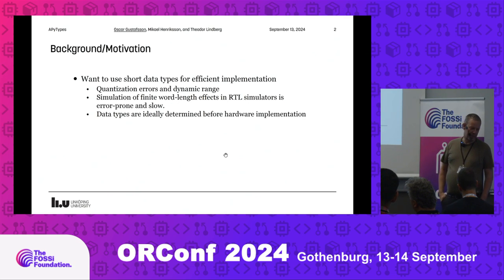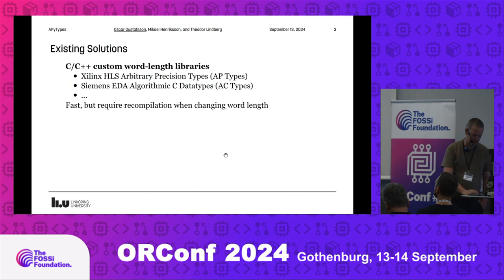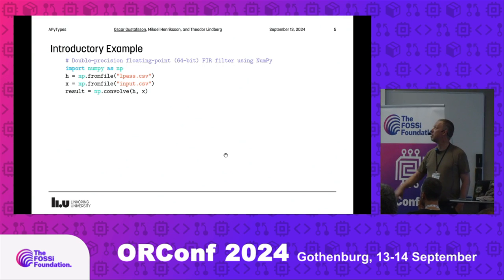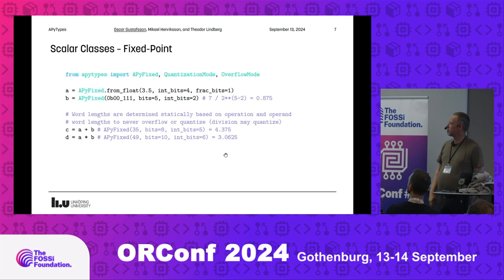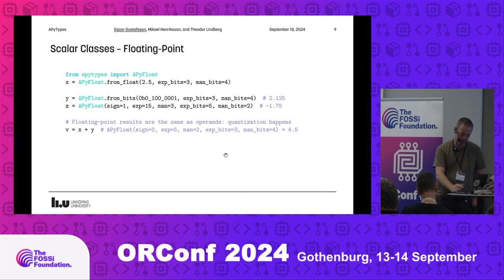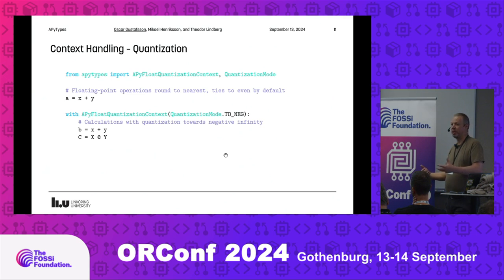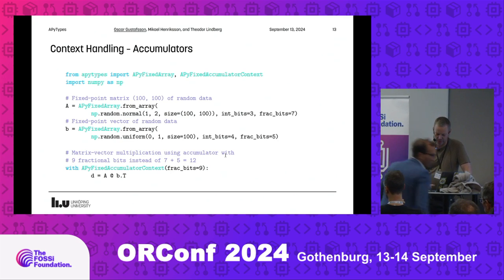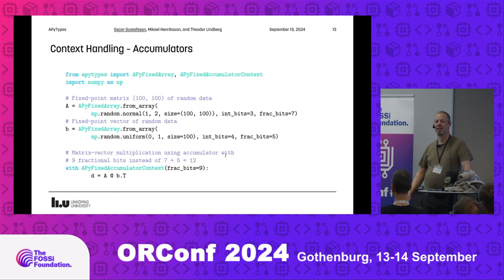APyTypes - NumPy for people that care about their bits (Oscar Gustafsson)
APyTypes is an array library for Python with highly configurable bit-accurate fixed-point and floating-point data types of arbitrary word length written in C++. Hence, it can be used to easily simulate finite word length effects and to provide reference data for hardware implementations. This talk discuss features of APyTypes, how to work with it, and how it compares against other libraries with a similar purpose.